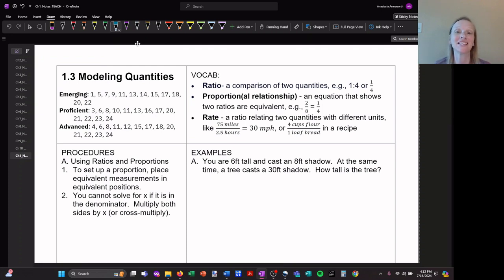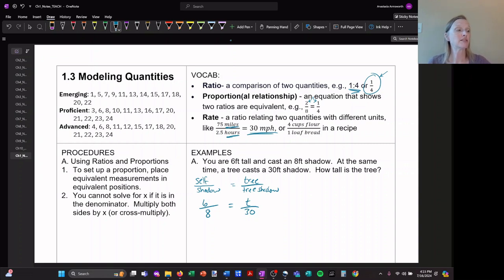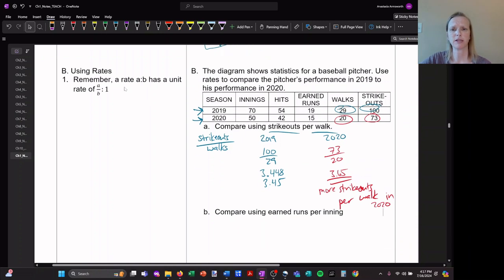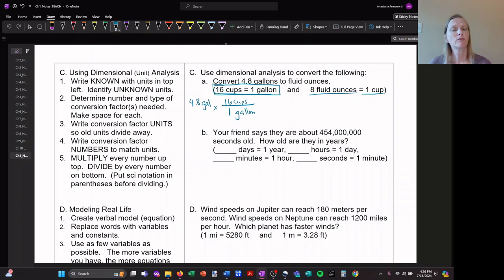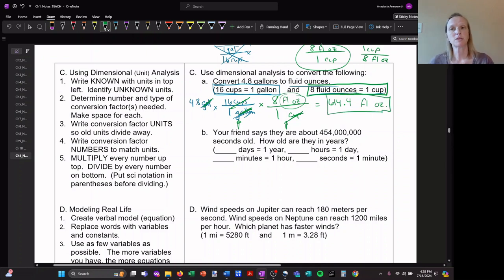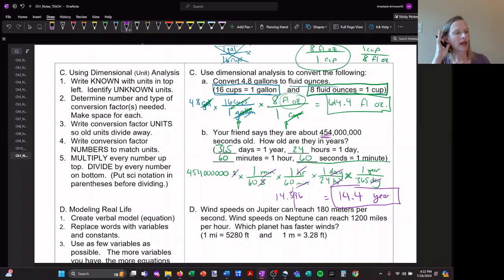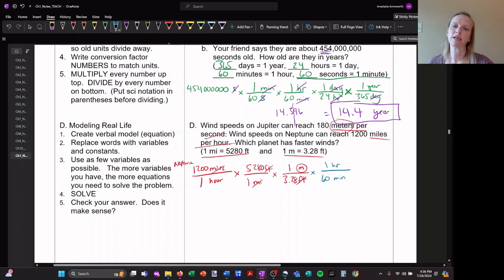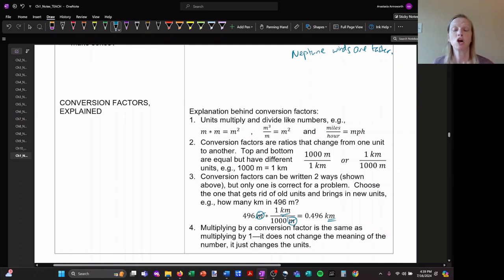1.3: Modeling Quantities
Corresponds to notes for Big Ideas Math Algebra 1, topic 1.3: Modeling Quantities